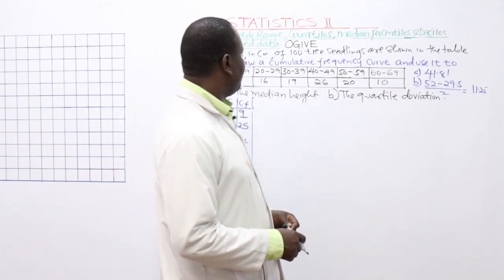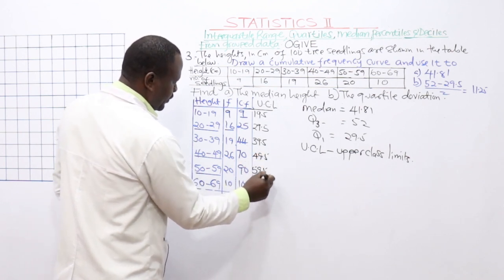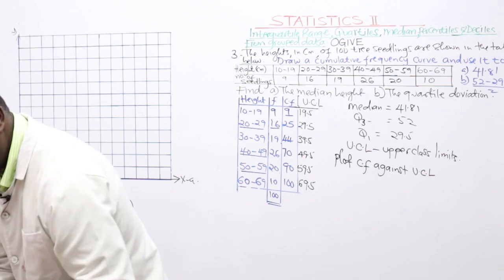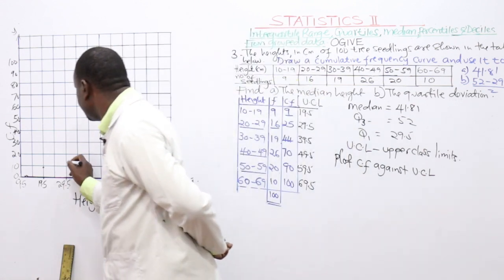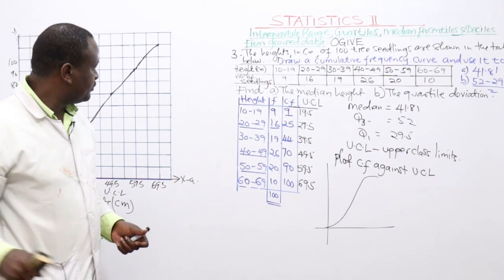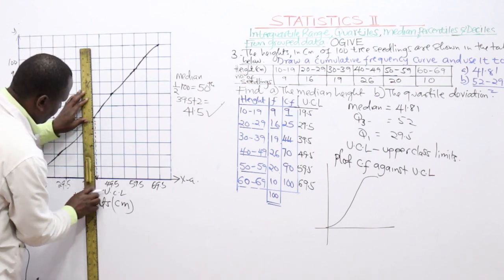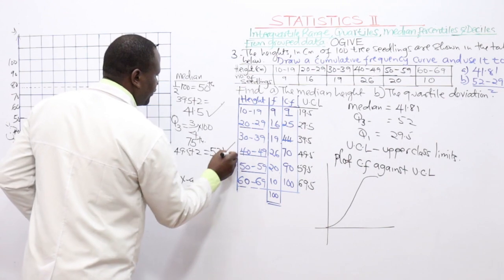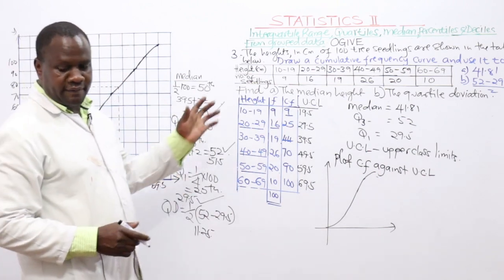STATISTIC II EXP 11